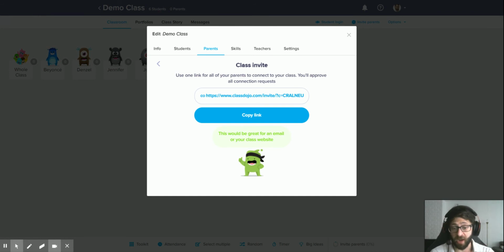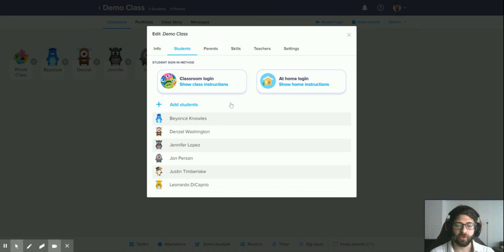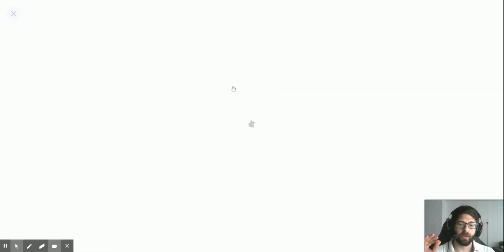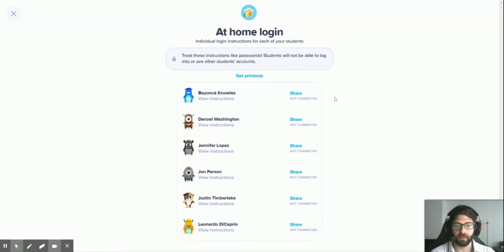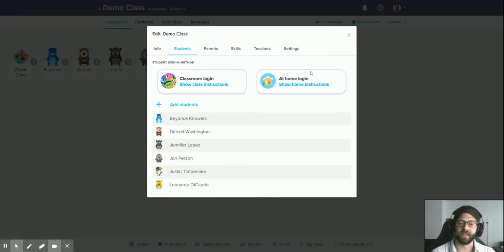connecting to class